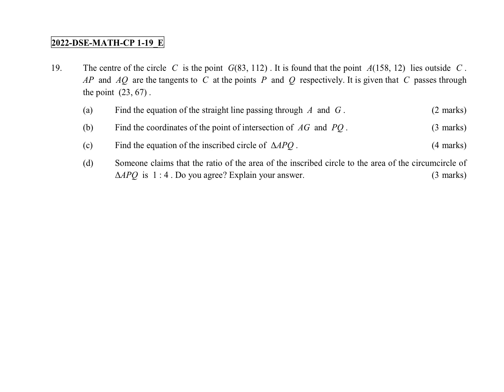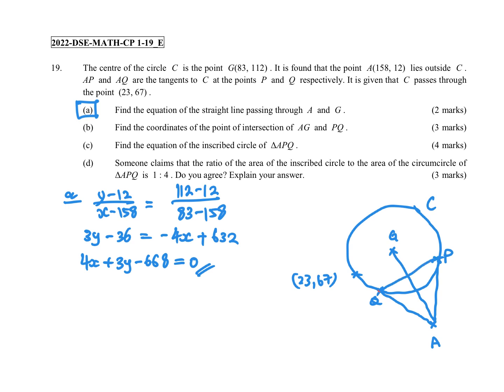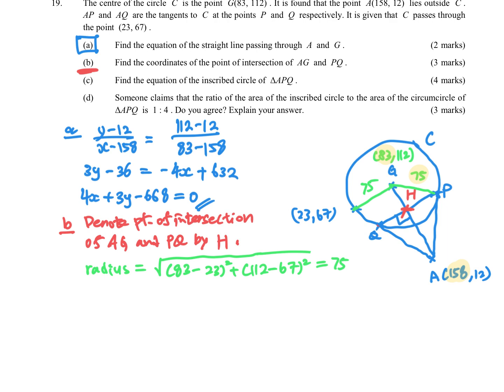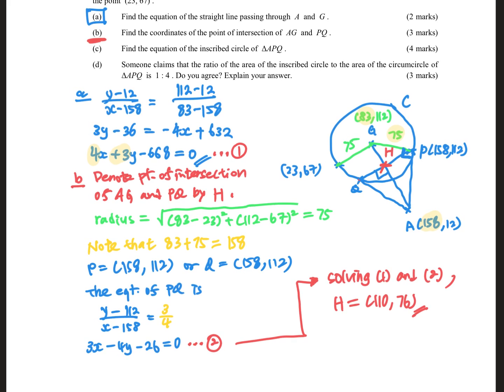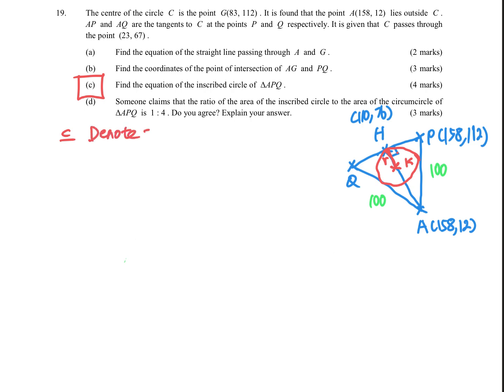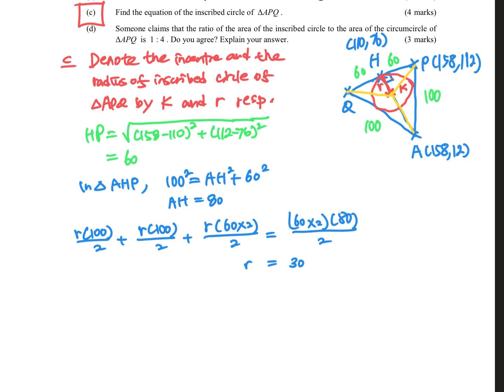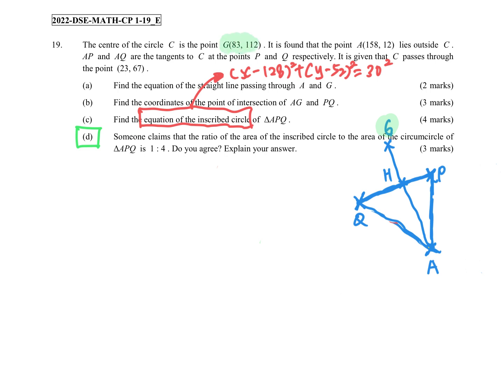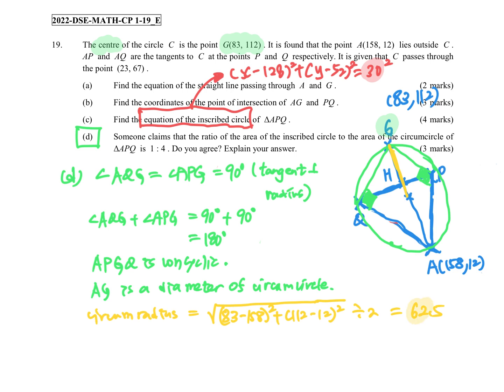2022-DSE-MATH-CP 1-19_EE